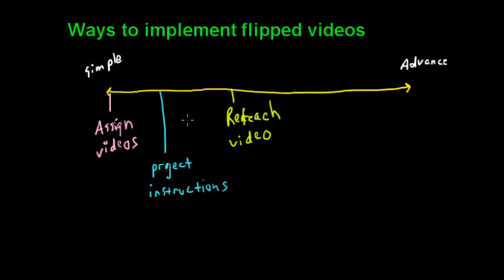Ways to implement flipped videos